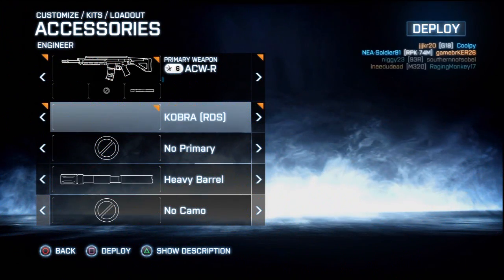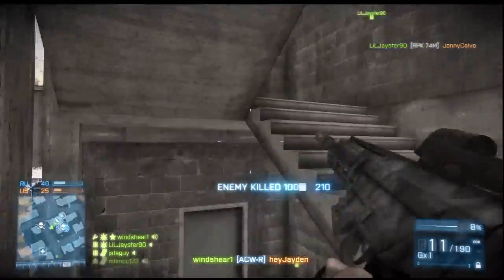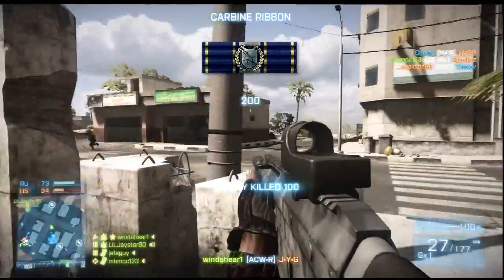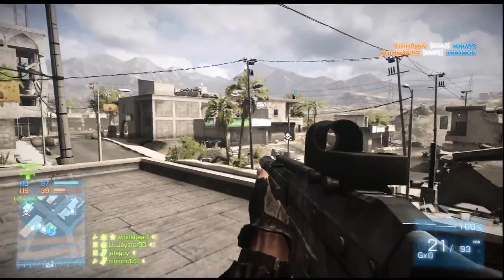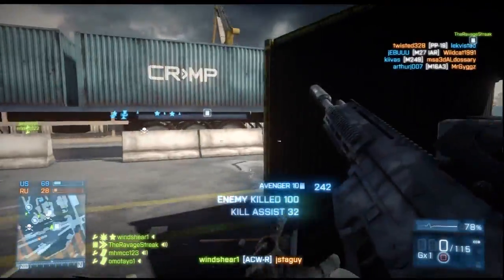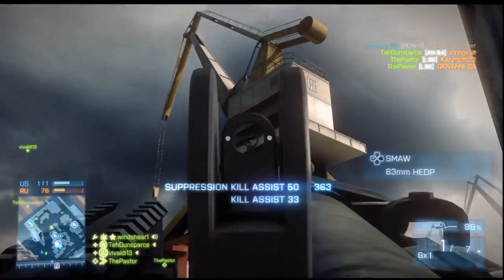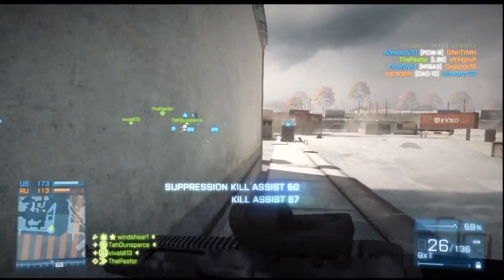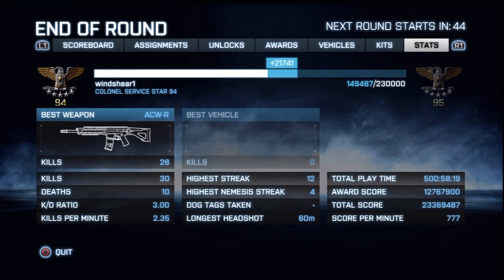Battlefield 3 The Best Gun ACW-R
I show big killstreaks using this weapon and compare it to the AS VAL and other popular weapons in BF3.  I describe why I think this weapon is the best on the battlefield.  Refrence symthic.com and see the time to kill and recoil/accuracy of this incredible weapon.